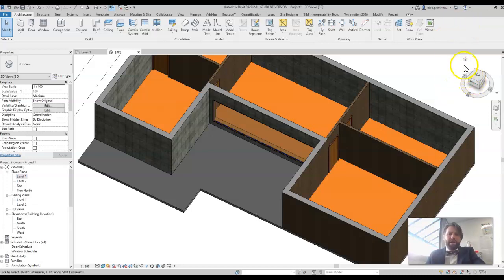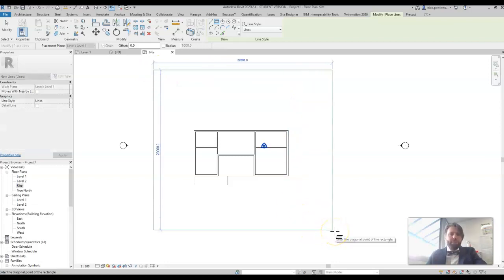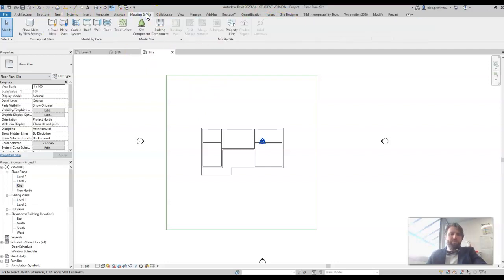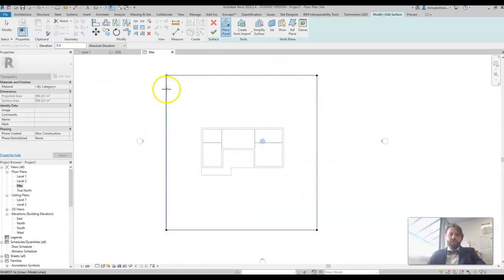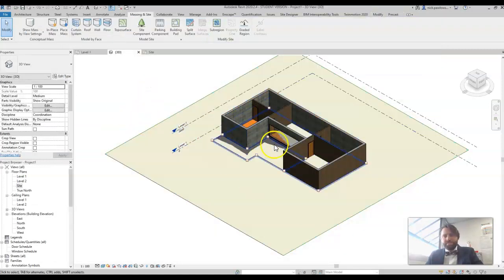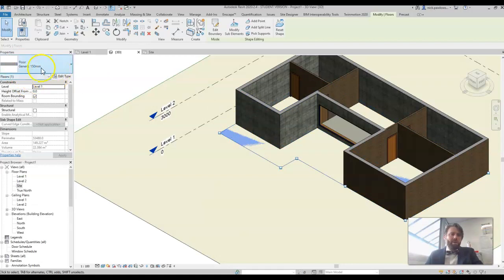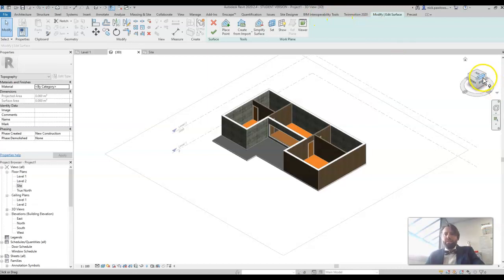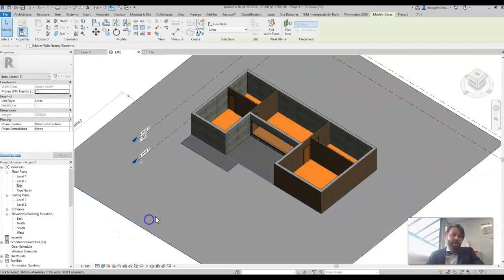Revit- Creating a Toposurface (Basic)